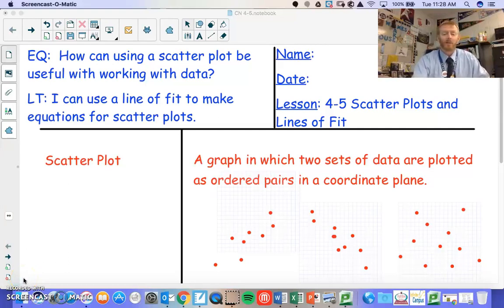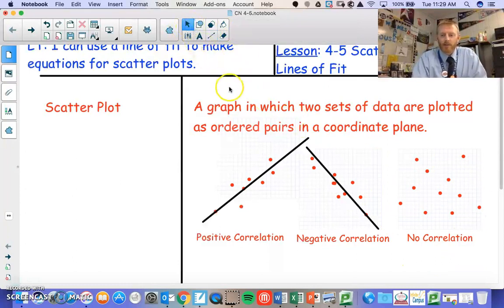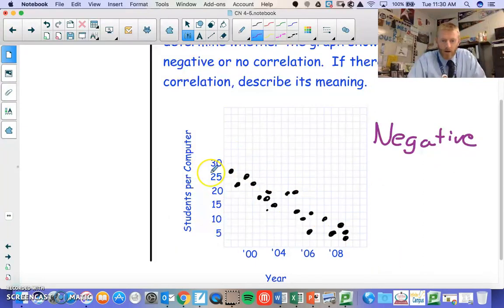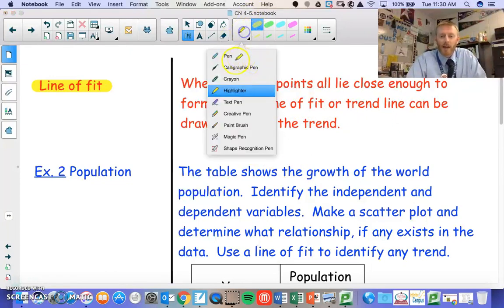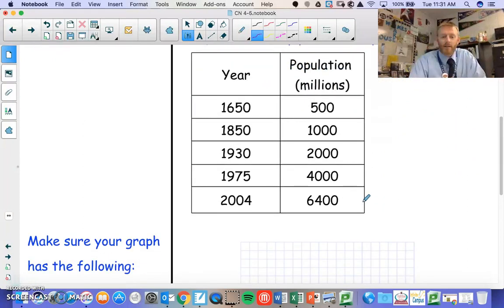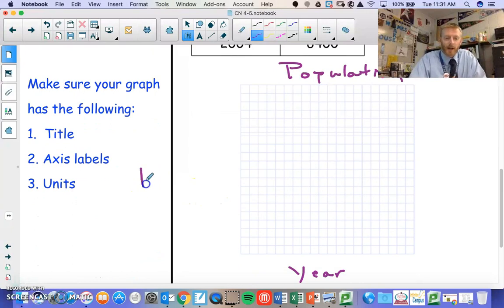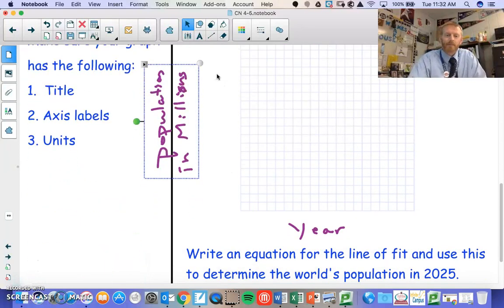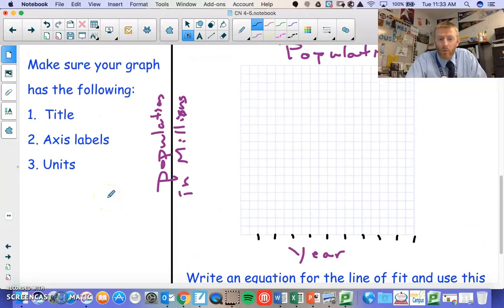Algebra 4.5 Scatter Plots and Lines of Fit